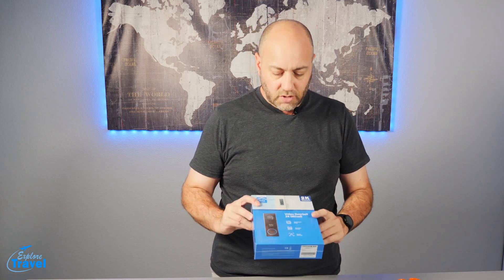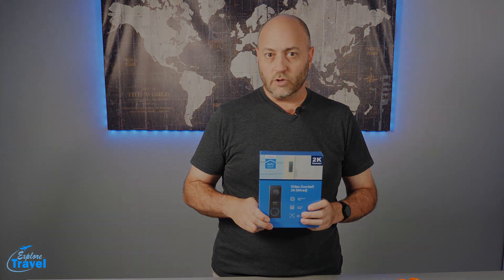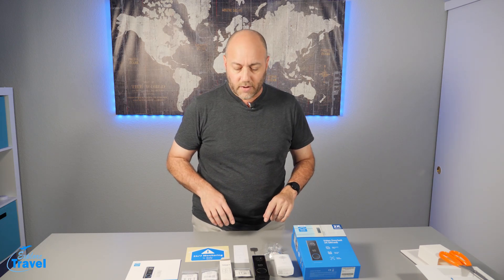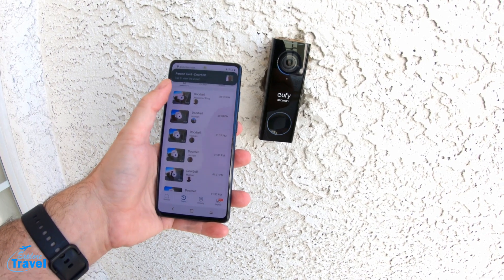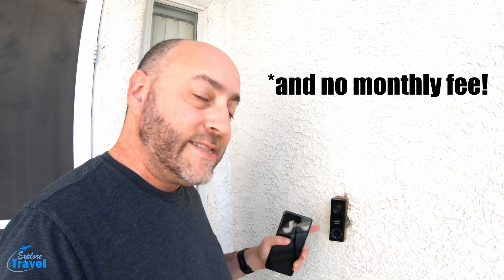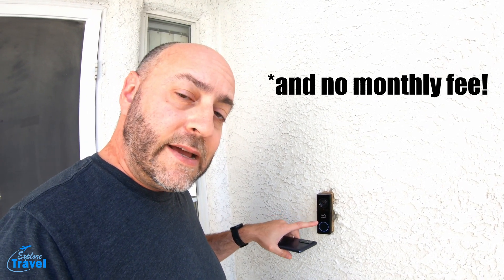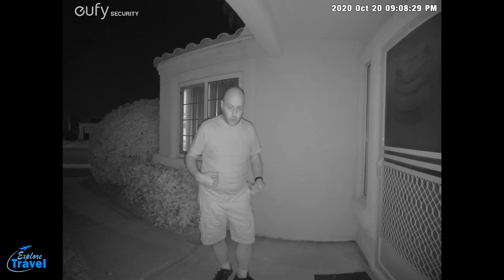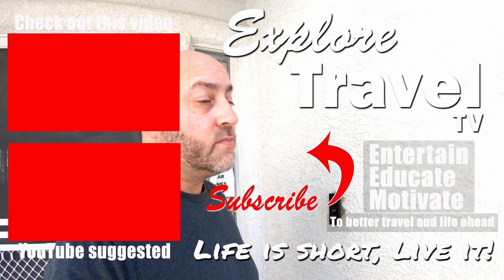Eufy 2K video Doorbell install, testing and review. home security when traveling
This camera doorbell is great for when you are away from your home or when you are home.
For complete installation video please check out the version I put on my DIY channel.  "Gotta Try DIY"

For the video doorbell detail information and price

Life is short, so Live it! And Travel More!

I encourage conversations, share your experiences!

If you like my shirt "Life is short, Live it" you can find it here on Amazon.

Camera and studio gear